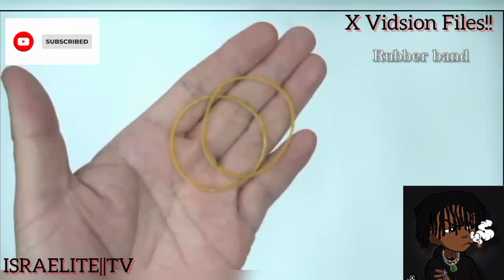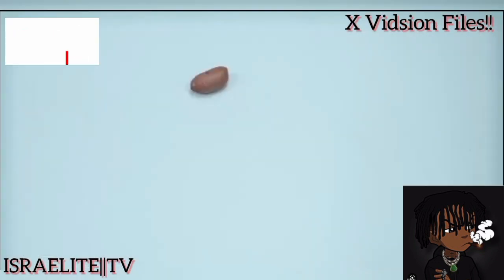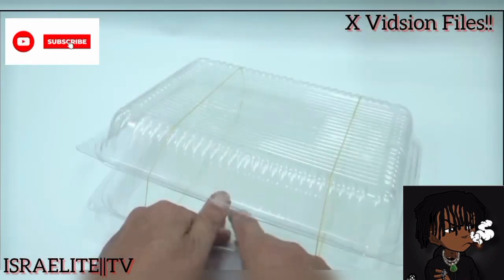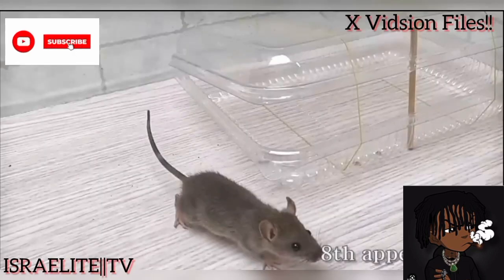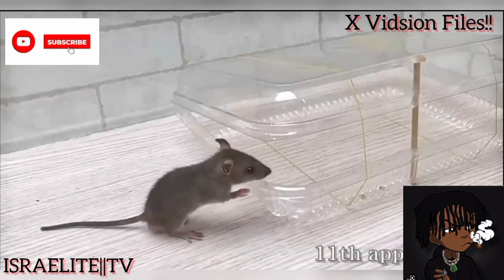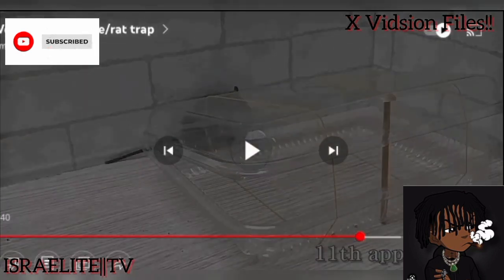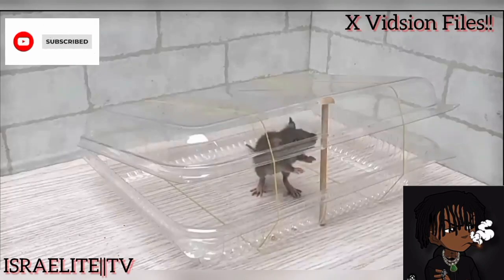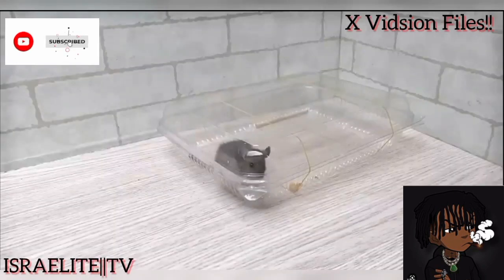Home-made Easy mouse Trap|| Demonstrated 🐀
ISRAELITE TV ✅️